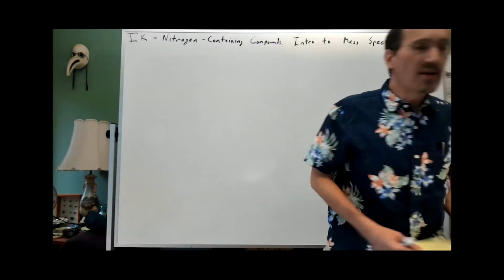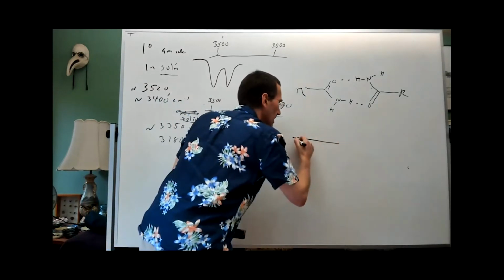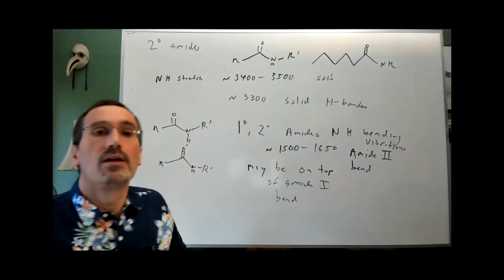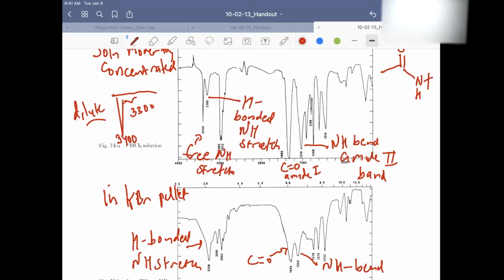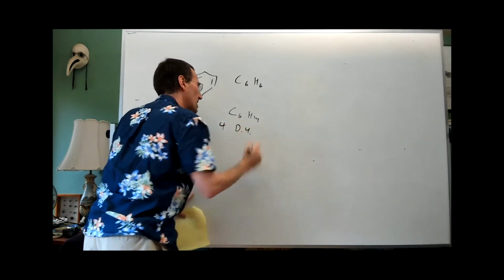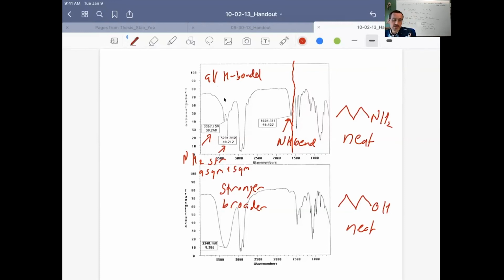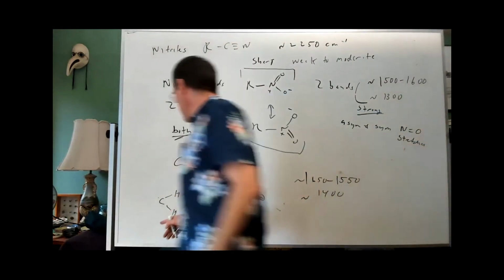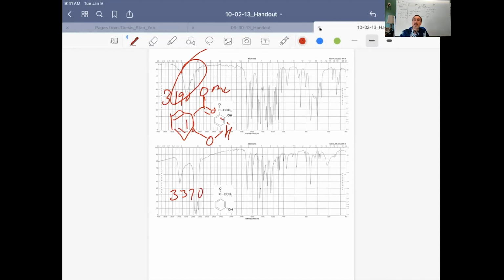Chem 203. Lecture 04: IR Spectroscopy Nitrogen Containing Functional Groups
Lecture 4: IR Spectroscopy Nitrogen Containing Functional Groups
Instructor: James S. Nowick, Ph.D.